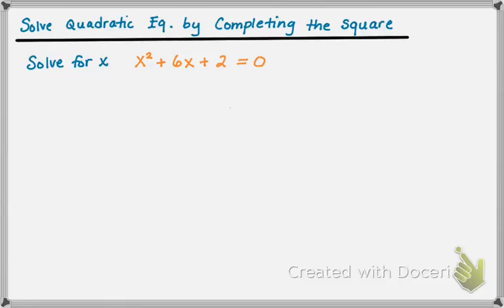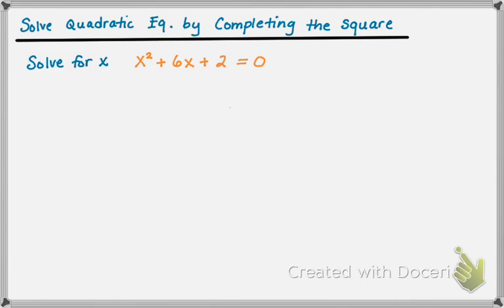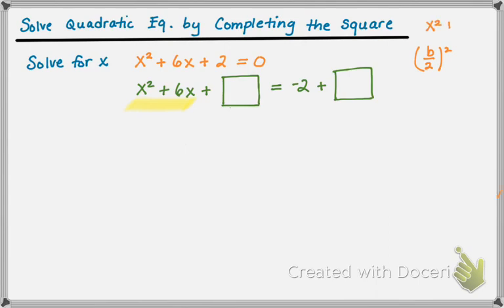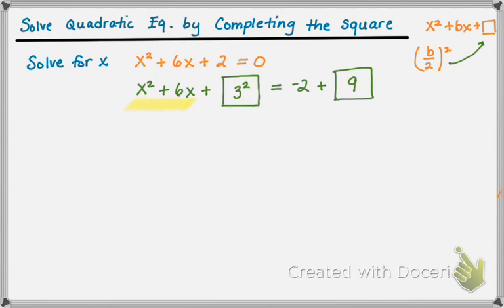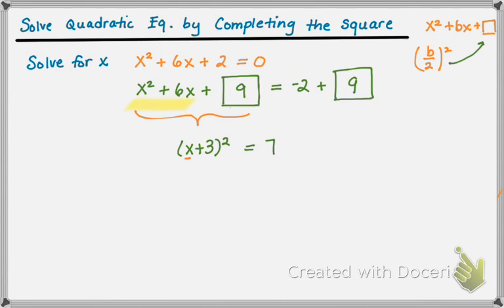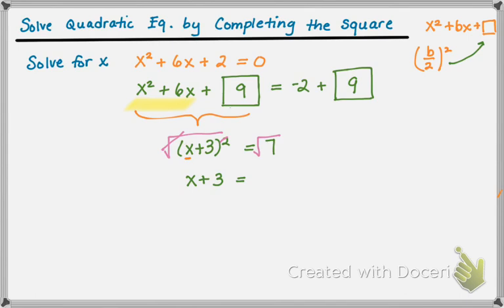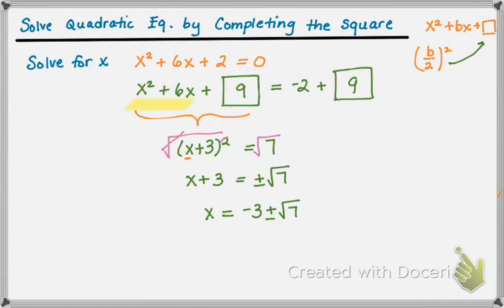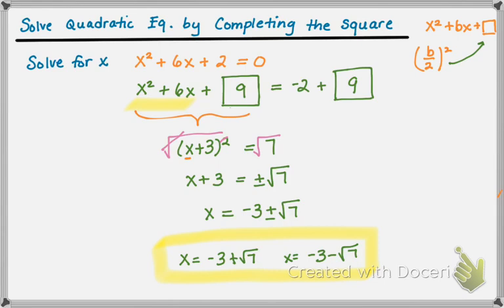Solve Quad. Eq. by Completing the Square